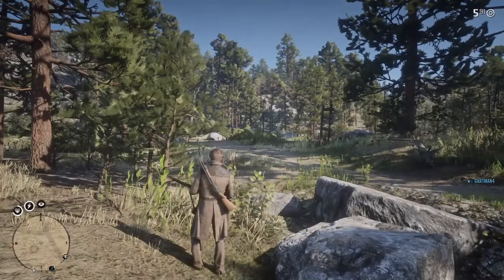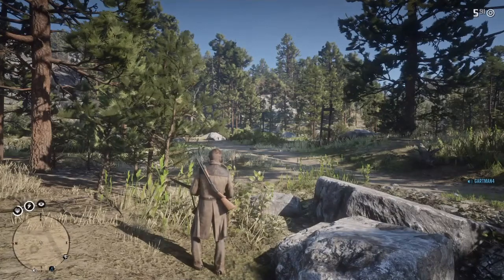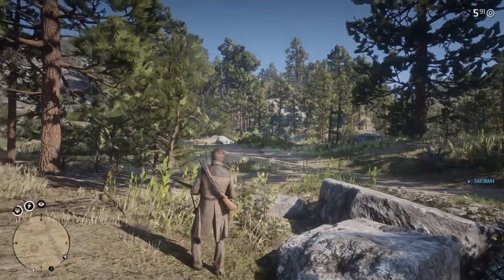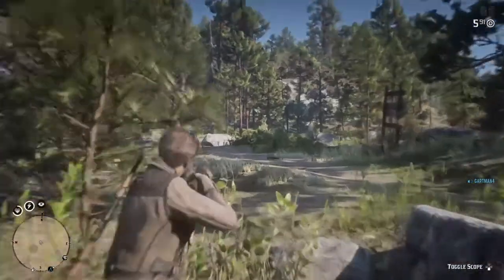How to dive while shooting in combat. Red Dead Redemption 2